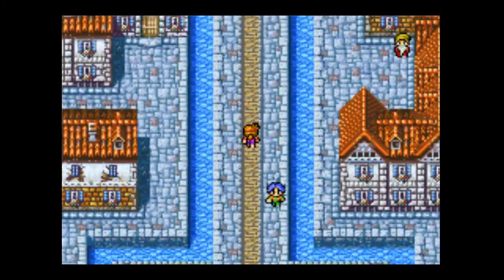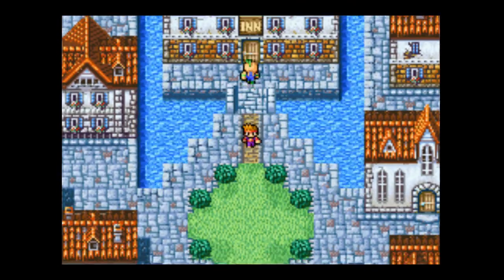Final Fantasy 1 Episode 4a - Pennisula of Power FAIL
Let's Play Final Fantasy 1 Dawn of Souls Edition - Episode 4a.

HEY EVERYBODY!  Ok, not gonna lie.  This video is basically just be getting my ass handed to me at the Peninsula of Power.  If you want to know where the P of P is...good...I'll show you.  If you enjoy other people's pain...you'll probably like this video too...you sick bastard!

Also, drop some comments...it makes me feel like I have actual social interaction with other humans.

"If you use a trademark (such as "Final Fantasy" or any related logo), then you must include a notice saying that the mark is owned by Square Enix, such as the following:"